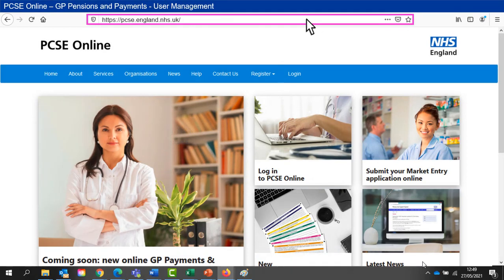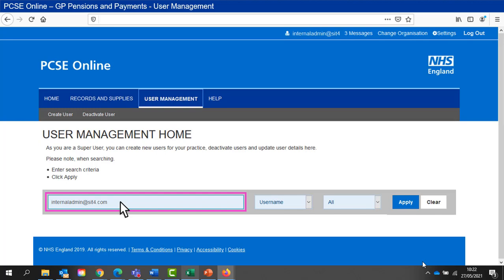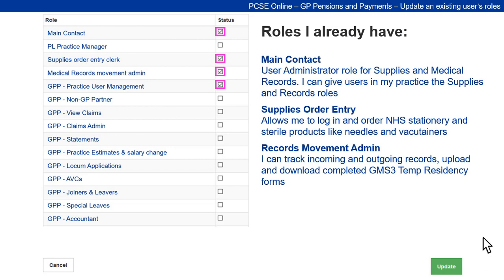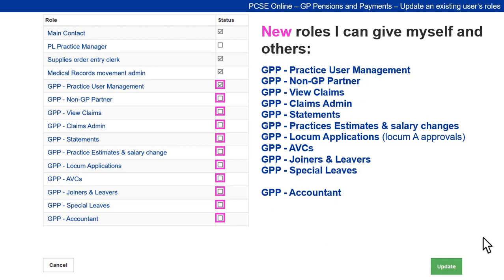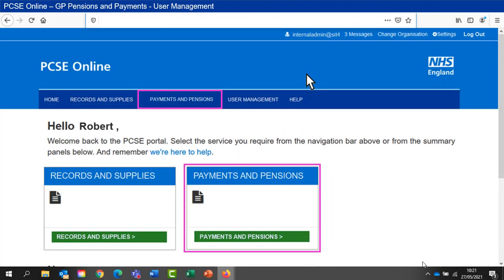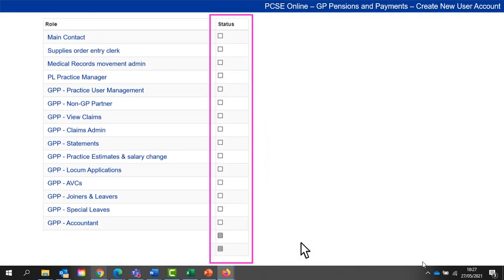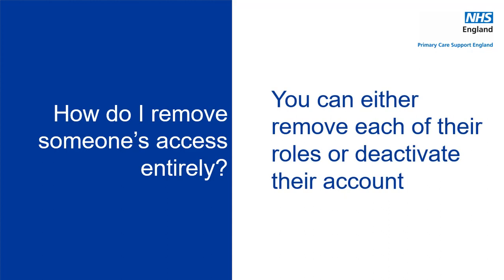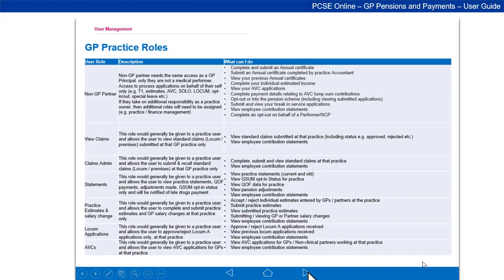User Management - GPPP User Management in PCSE Online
Click the timestamps to jump to a specific topic:
 0:31 - Logging in to PCSE Online
 2:04 - Assigning roles to an existing PCSE Online account
10:13  - Creating a new PCSE Online account
 14:10 - Frequently Asked Questions